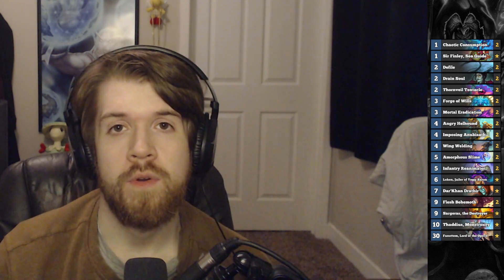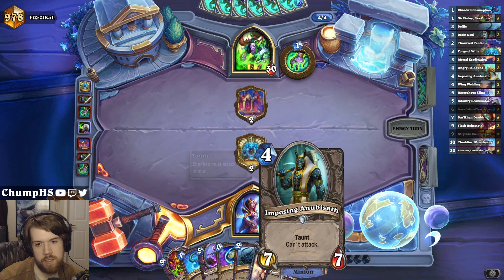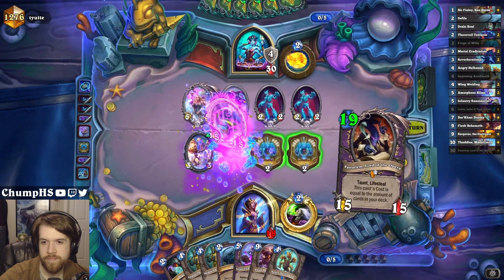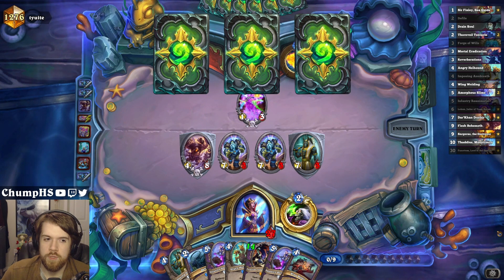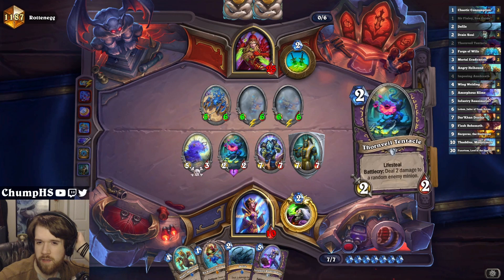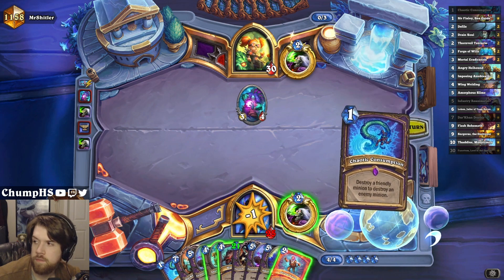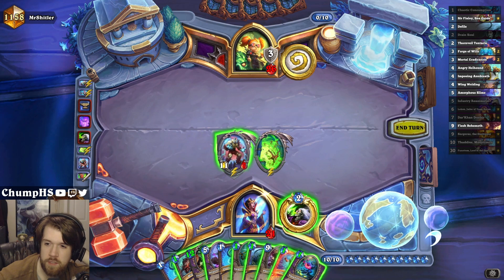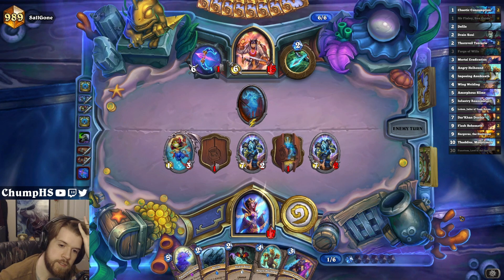BIG Warlock Is the BIGGEST Mana Cheater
Deck Code:
AAECAf0GBuWwBM6SBcKlBazpBab7Bej/BQznoASOkgWFkwXUlQXI6wX1+AX6+QWl+gXT+gXX+gXt/QXu/QUAAA==

00:00 Intro
02:32 Game 1
06:21 Game 2
13:09 Game 3
17:00 Game 4
24:29 Game 5